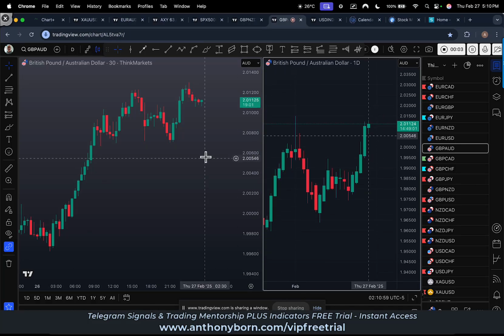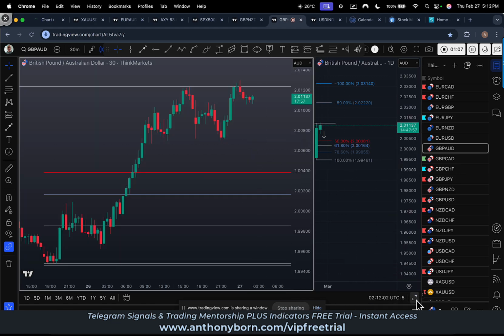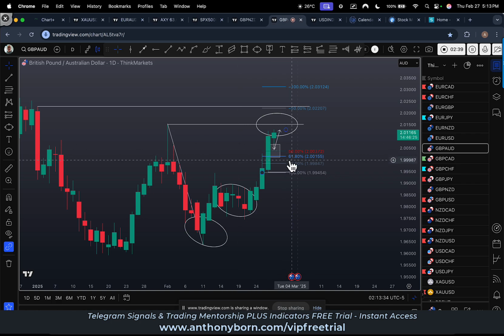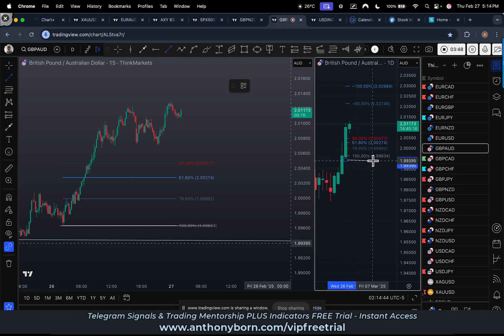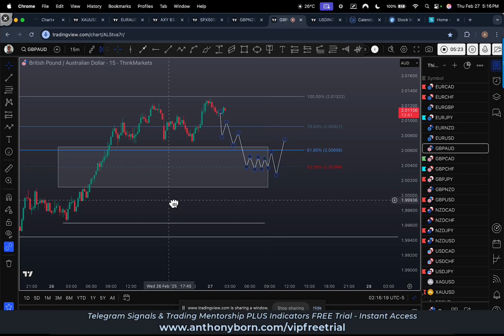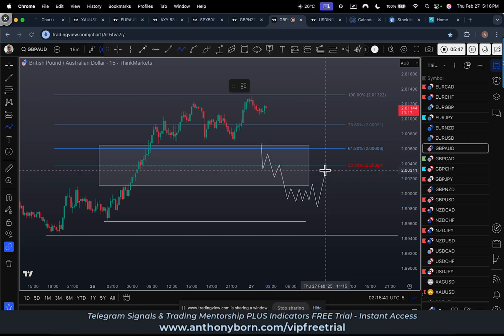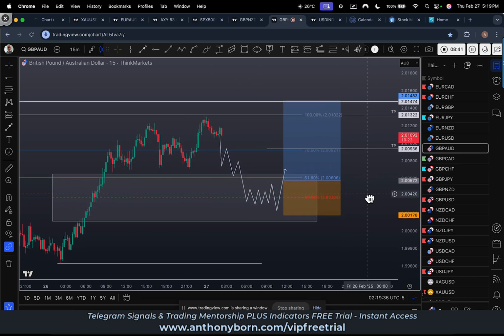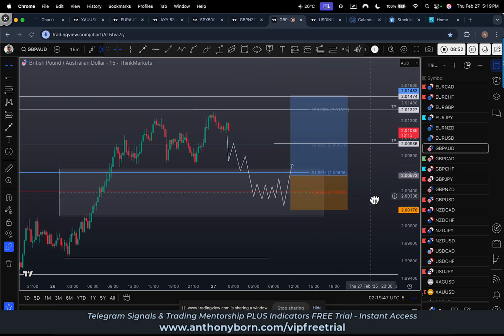GBPAUD Technical Analysis and Trade Idea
The GBPAUD has been in a strong bullish trend, rallying to trade at a premium. 📈 In this video, we analyze the trend, market structure, and price action, while exploring a strategy focused on a retracement into 50% of the previous day's range. 🛠️ I also share a detailed trade idea, including potential entry points, stop-loss levels, and target zones.

 🚀🔥 Master Trading with Our Indicators & Course – Instant Access!

Timestamps:
00:00 - Introduction to GBPAUD Technical Analysis
01:15 - Overview of Counter-Trend Scalping Strategies
03:30 - Key Indicators for Scalping in Forex
05:45 - GBPAUD Trade Setup and Entry Points
08:00 - Risk Management Tips for Scalping
10:20 - Applying Scalping Techniques to Gold and Crypto
12:45 - Indices Trading Insights for Scalpers
15:00 - Common Mistakes in Counter-Trend Scalping
17:30 - Advanced Scalping Tips for Experienced Traders
20:00 - Final Thoughts and Trade Recap